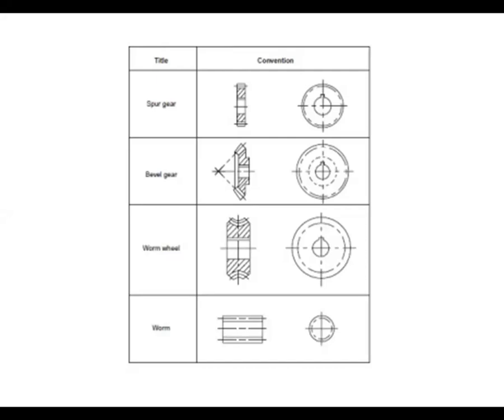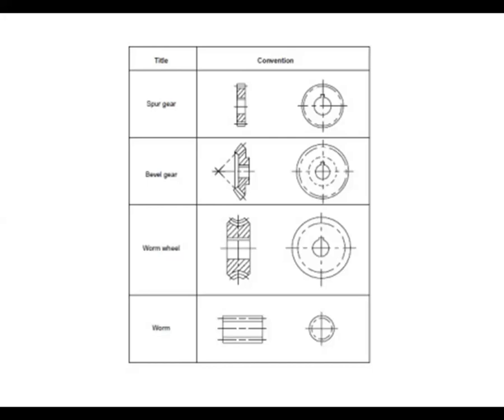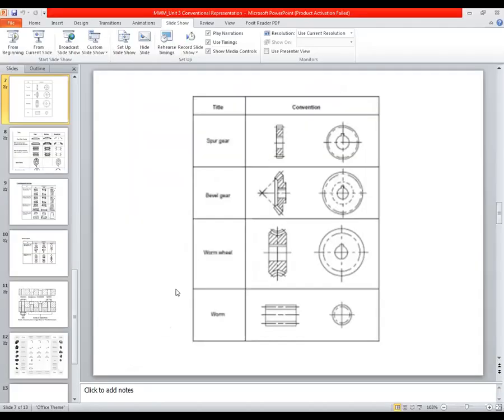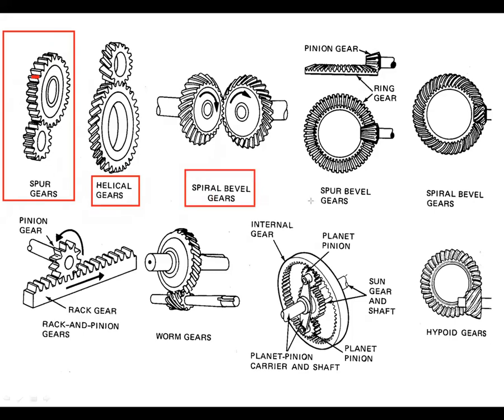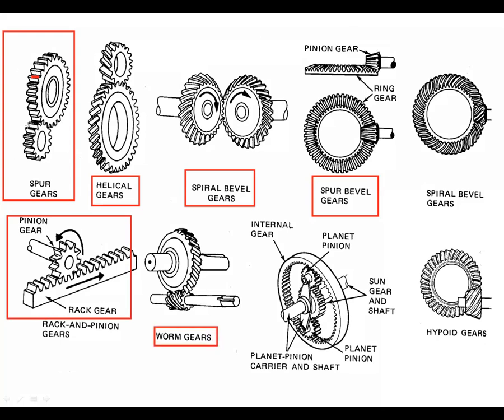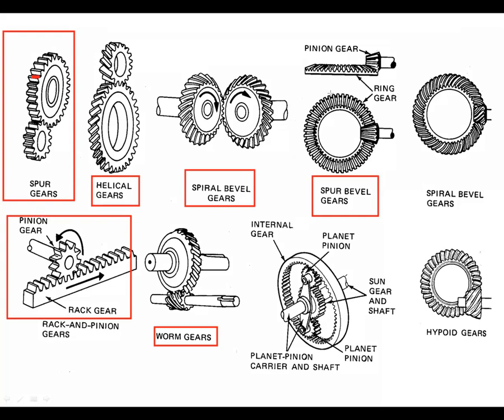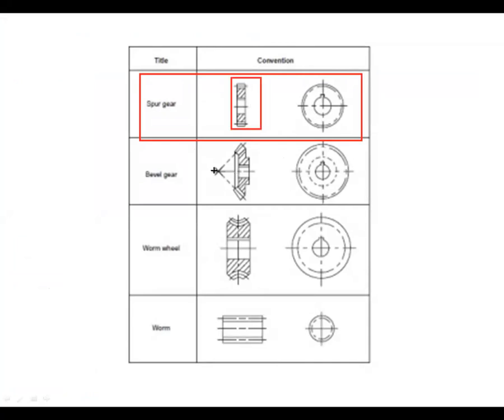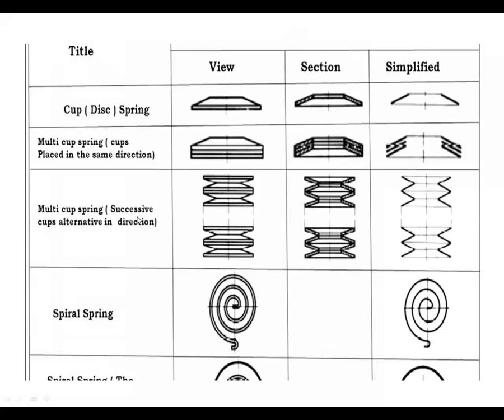Adsulpoly_Mechanical_3I_MWM_UNIT 03_CONVENTIONAL REPRESENTATION Lect_2_ REPRESENTATION OF GEAR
sulpoly_Mechanical_3I_MWM_UNIT 03_CONVENTIONAL REPRESENTATION Lect_2_ REPRESENTATION OF GEAR
CONVENTIONAL REPRESENTATION OF GEAR